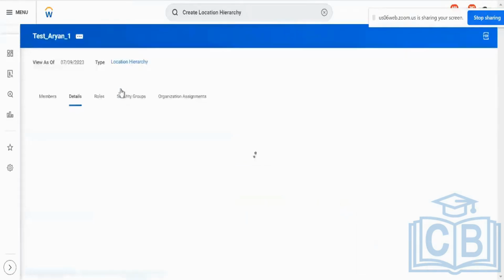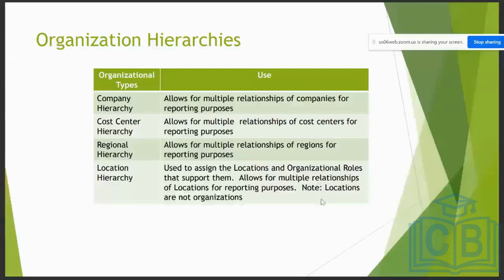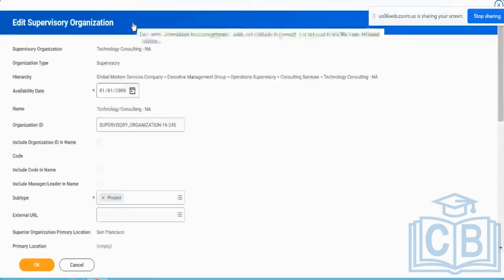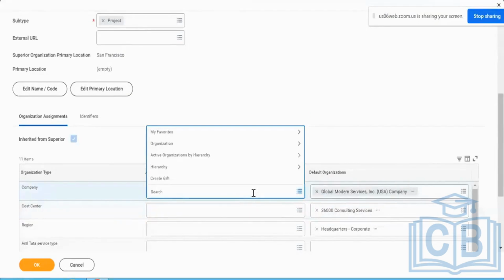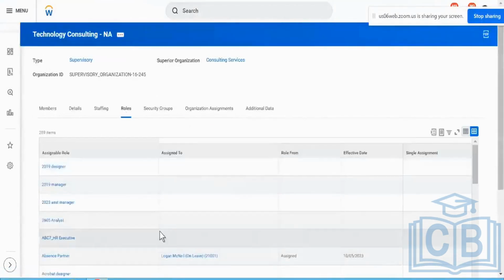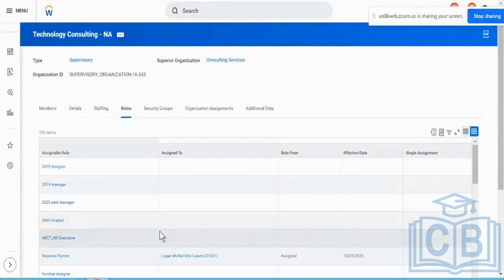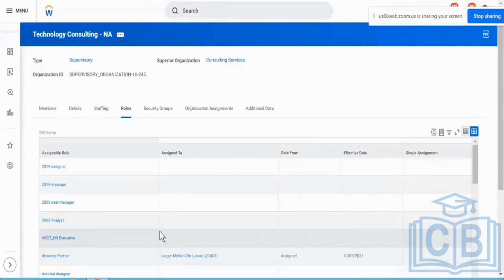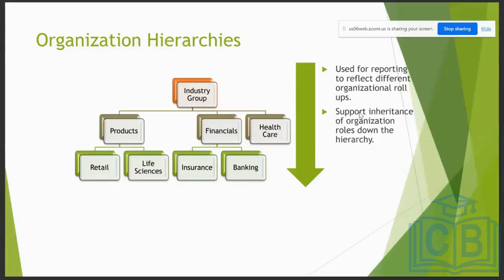Organizing Hierarchy: Creating Locations & Cost of Workday Centers | Workday Hcm Training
In this video you will learn everything you need to know about Workday HCM in this training, from the most basic features to the most advanced ones.
1. Currently, the organization chart is empty because there is no proper hierarchy.
2. The organization chart can be created by starting with locations, then moving up to the country and continent level and finally to the workday global level.
3. It is also possible to create a hierarchy for workday companies, such as Google with different locations, but this has not been done yet.
4. It is expected that the student will create a location hierarchy and add sample locations.
5. The student is also expected to create a cost of workday center hierarchy and add sample cost of workday centers.
6. A sample workday companies hierarchy, such as Google with different locations and cost of workday centers, should also be created.
7. The supervisory organization should be assigned to each location, cost of workday center, and workday companies hierarchy.
8. In a real-world organization, a location level workday management may be hired for a workday companies based workday in india, while a workday finance manager a cost of workday center hierarchy.
9. The organization chart should reflect the structure of the real-world organization hierarchy.
10. The incremental hierarchy, which includes the addition of departments and roles, will also be added to the existing organization chart.

workday hcm course,workday hcm certification
workday training
workday tutorial